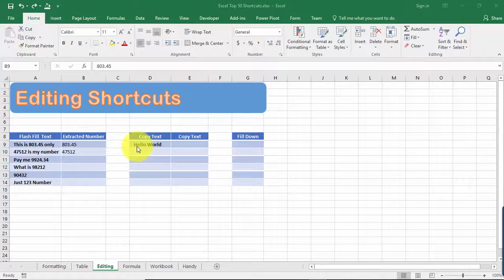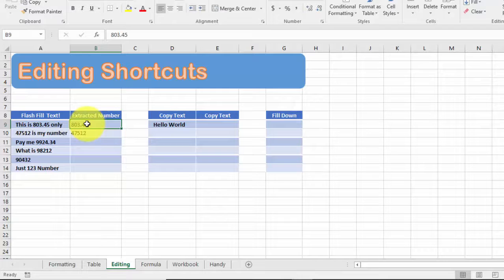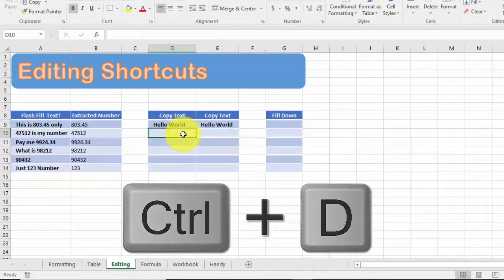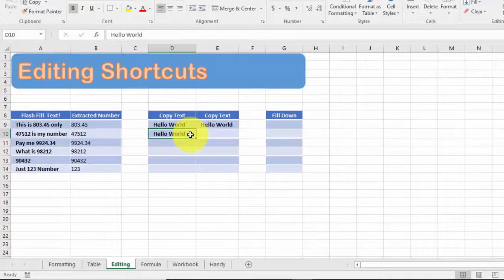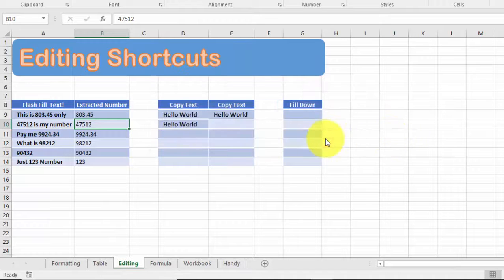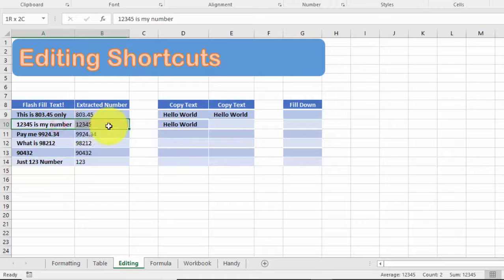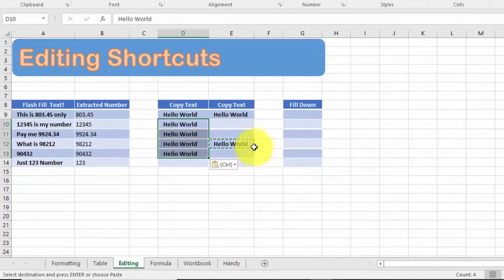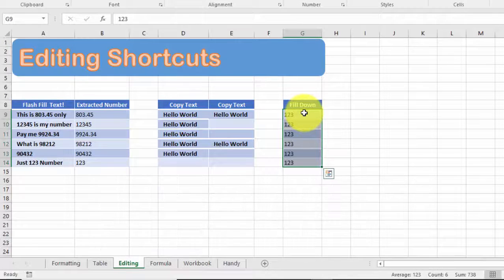Ms Excel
How to learn easily excel short key 🔑 A-Z